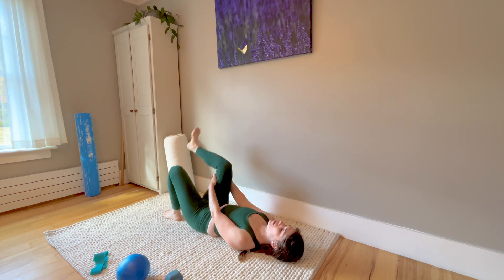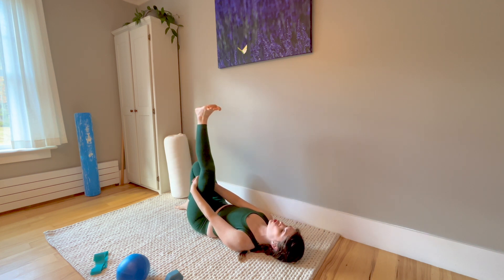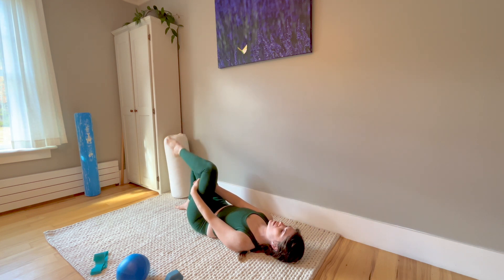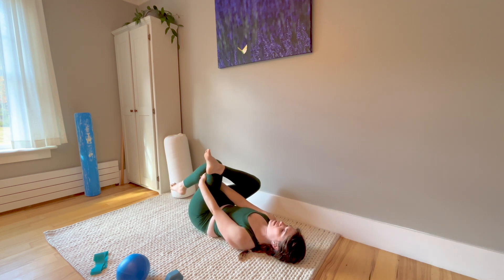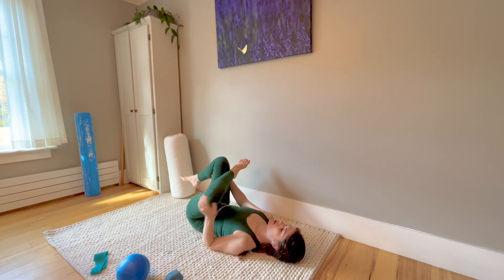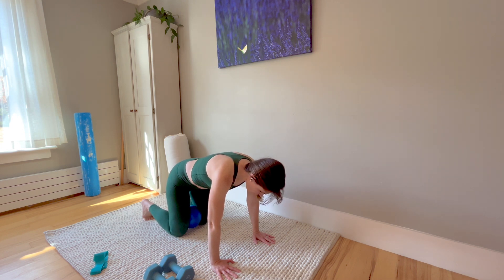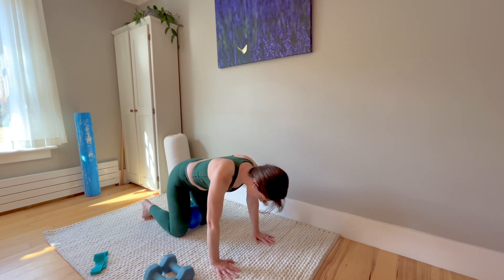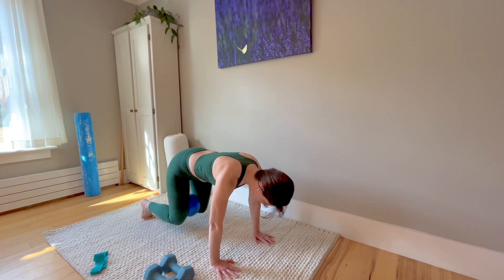Postpartum Fecal Incontinence: Effective Exercises for Recovery After Birth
Are you struggling with fecal incontinence after childbirth? In this video, learn the two main causes of this embarrassing pelvic floor symptom.  Then I’ll guide you through gentle exercises designed to support the healing process to strengthen your pelvic floor and improve control. Postpartum recovery can be challenging, especially when pelvic floor issues like incontinence interfere with your daily life. These exercises are specifically tailored to help moms heal and regain confidence in their bodies.

In this video, you’ll learn:

    -Gentle movements to improve nerve function and muscle control
    -How to engage your anal sphincter effectively
    -Pelvic floor strengthening techniques
   - Key tips for safely incorporating these exercises into your postpartum recovery

It's recommended to consult with your physician and physical therapist regarding the applicability of any recommendations and to follow all safety instructions from your medical team. If you choose to explore the information and exercises shared in this video, you agree to do so at your own risk, voluntarily participating in these activities, and assuming all risk of injury to yourself.